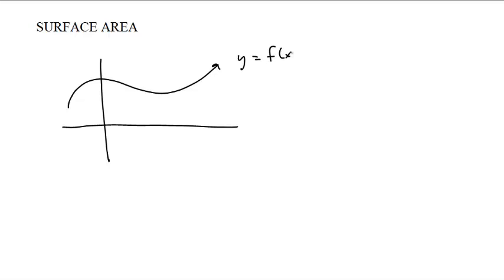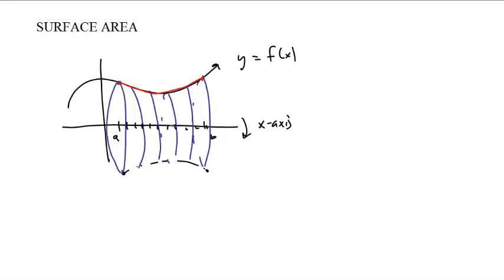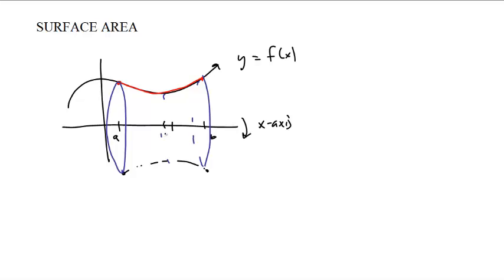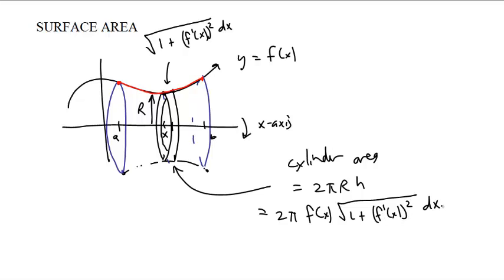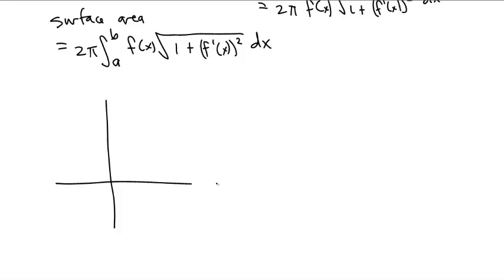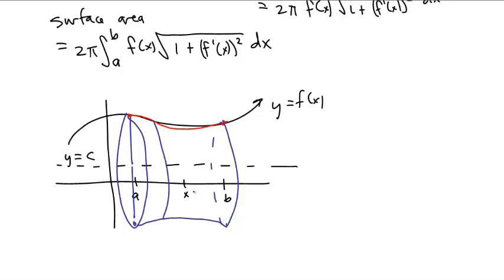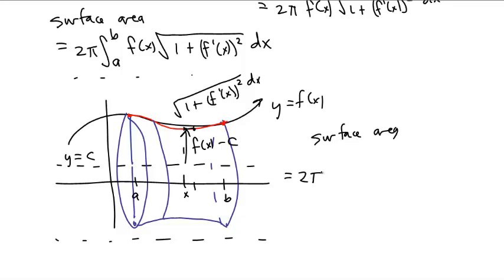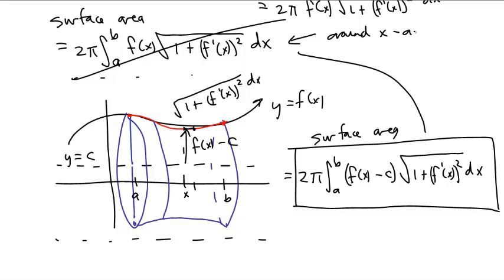surface area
How to find the surface area of a solid of rotation.